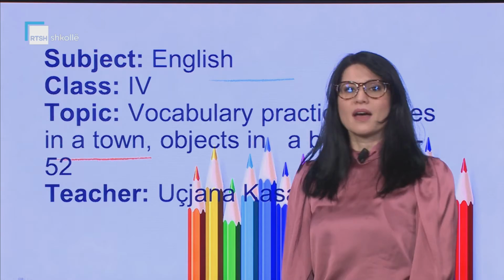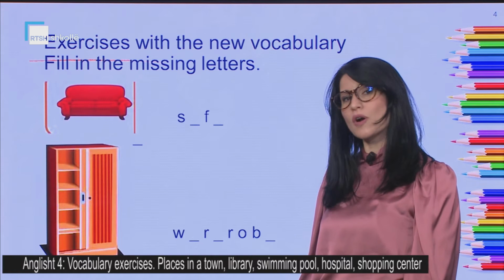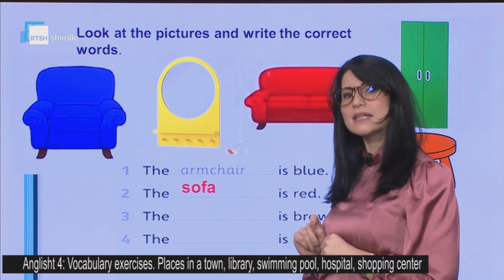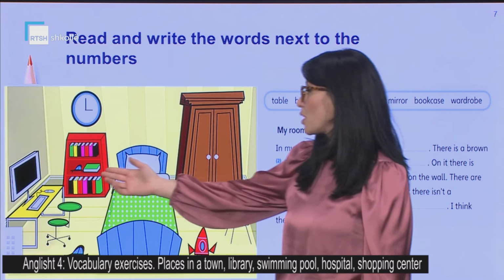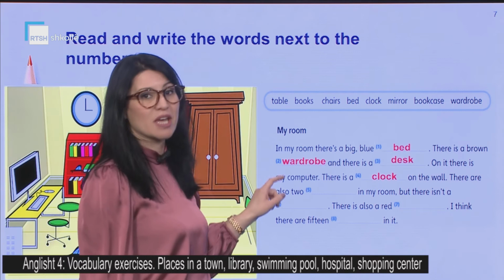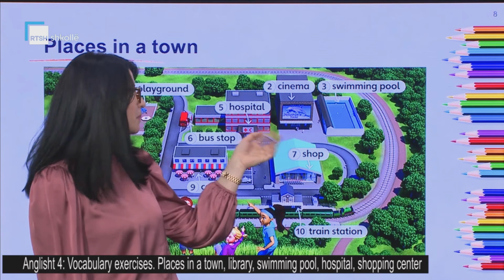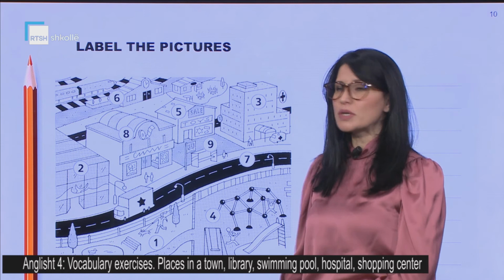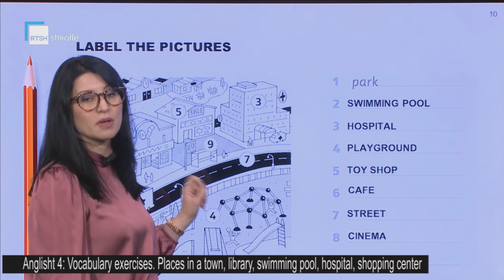Anglisht 4 - Vocabulary exercises. Places in a town, library, swimming pool, hospital, shopping cent